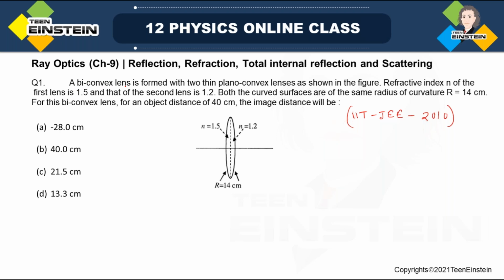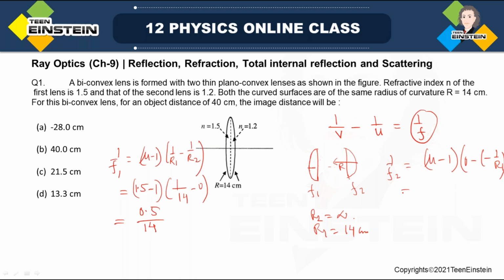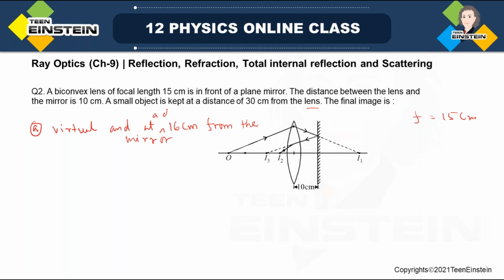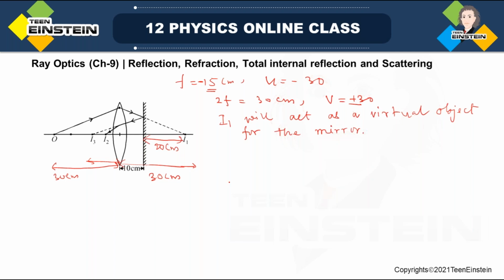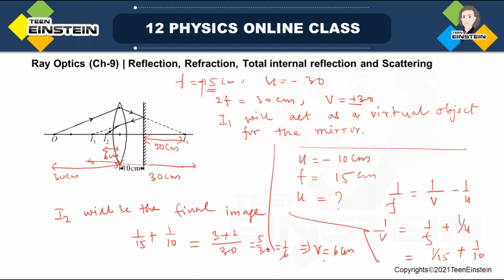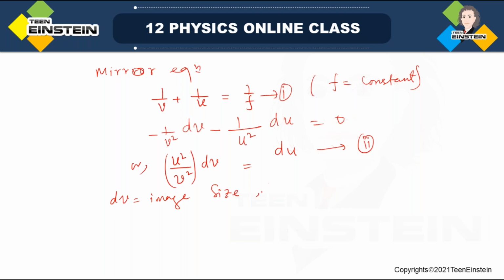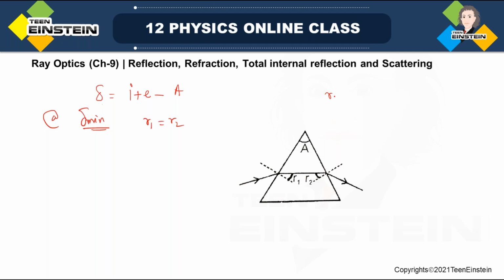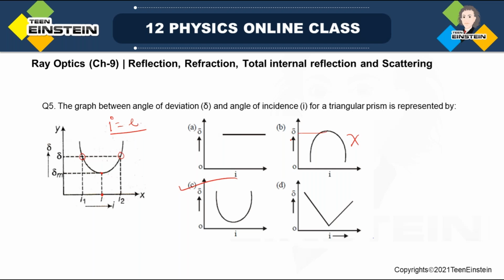TeenEinstein| ray optics| refraction| IIT JEE previous year question papers| solving tricks| physics